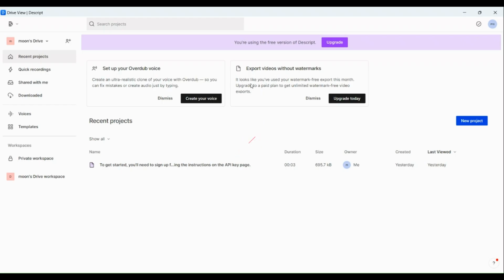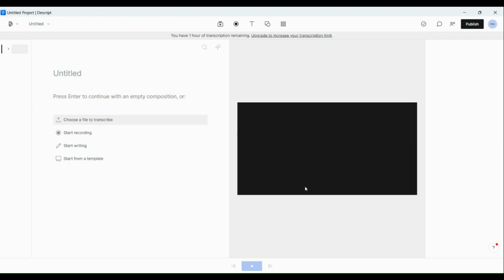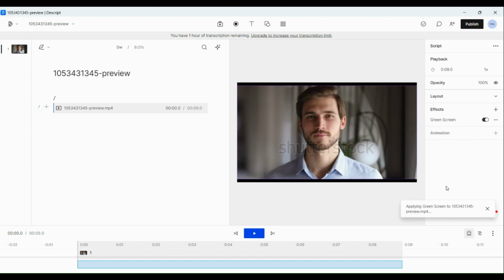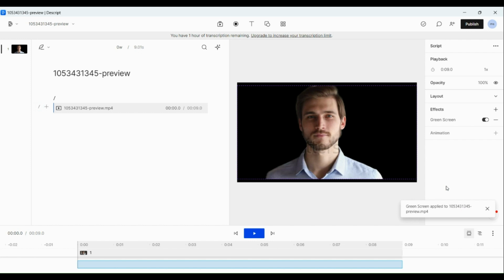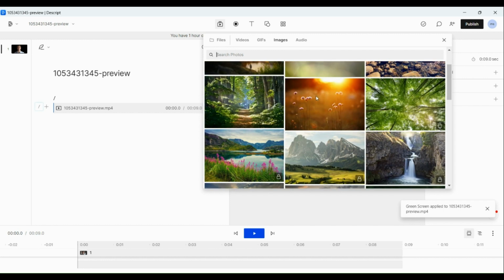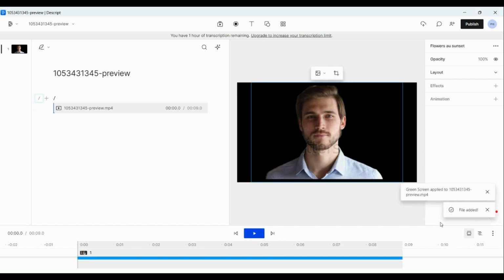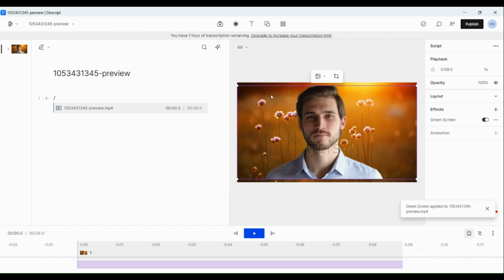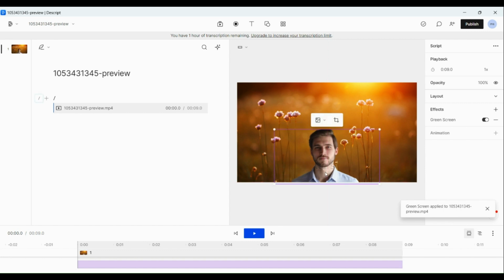How to Use Descript Green screen (EASY)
How to Use Descript Green screen. In this video on How to Use Descript Green screen, we'll show you how to use the Descript Green screen app to create professional videos that look great on any device!

Whether you're a YouTube creator, a blogger, or just looking to improve your video content, this easy guide will show you how to use Descript Green screen to make your videos look amazing. We'll walk you through the process step by step, and by the end of the video, you'll be able to use Descript Green screen to create professional videos that look great on any device!
How to Use Descript Green screen